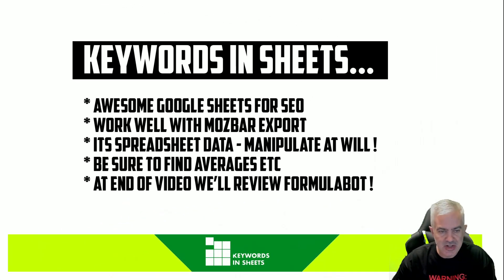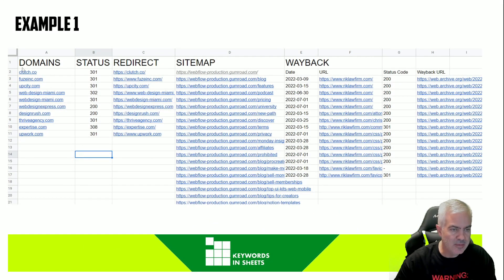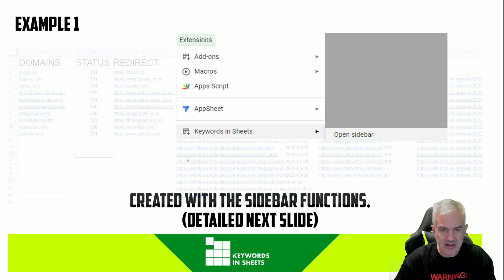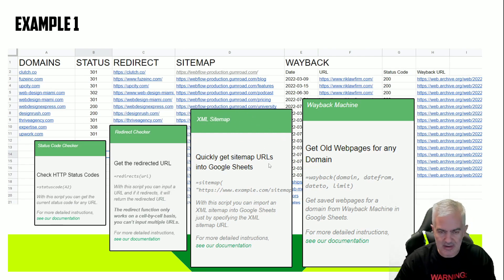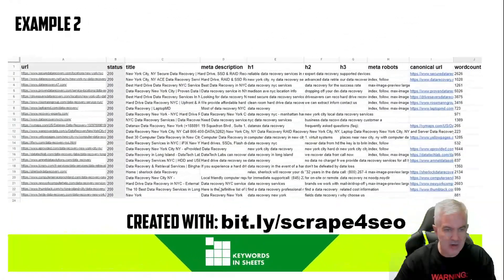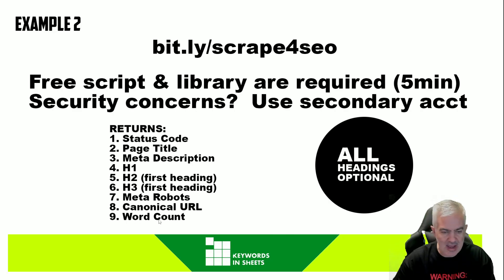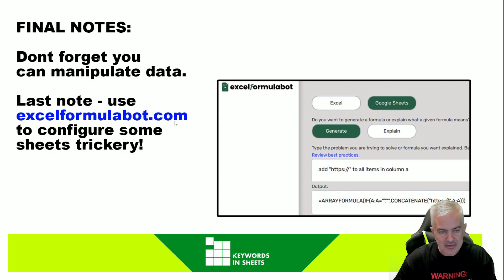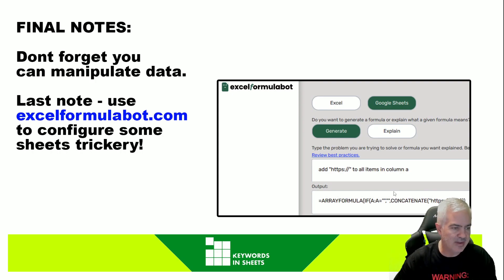Keywords In Sheets - Google Sheets SEO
Google sheets seo using Keywords in Sheets